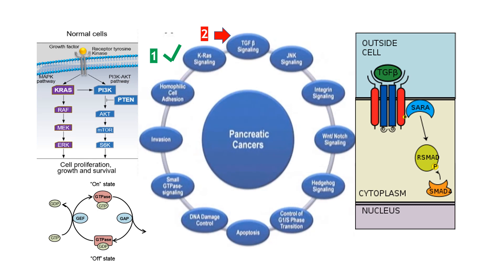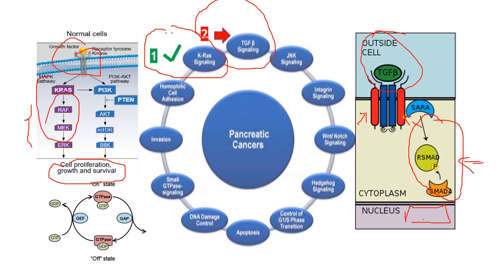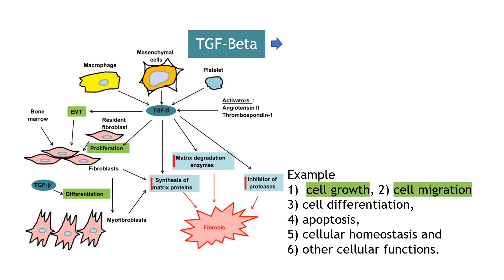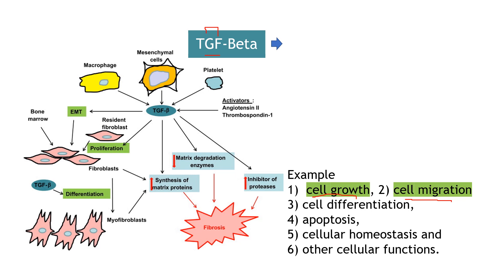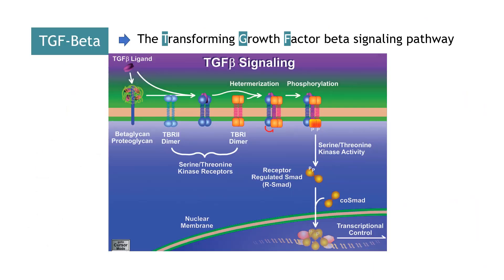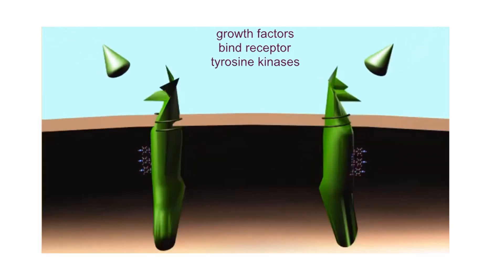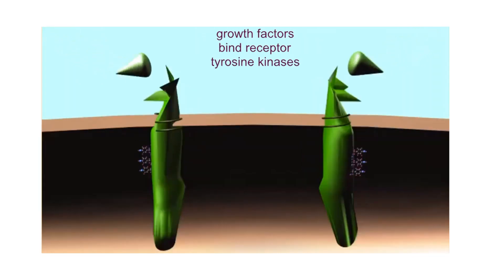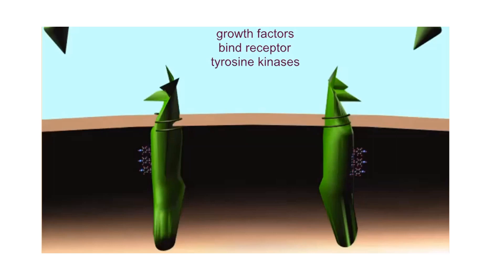TGF beta signalling